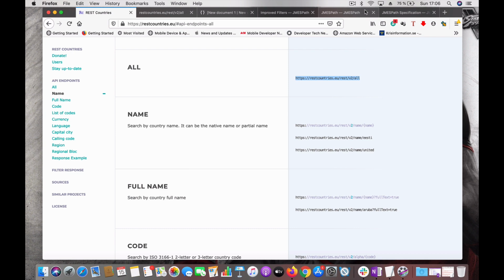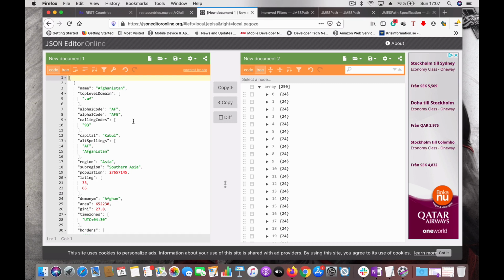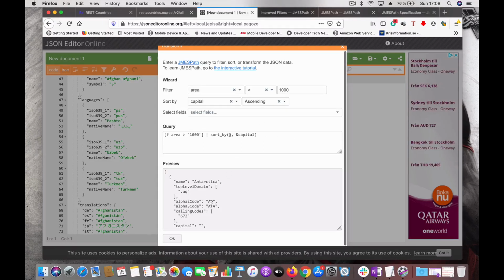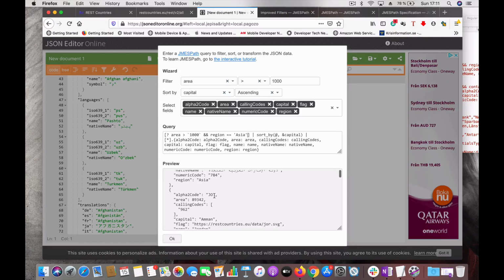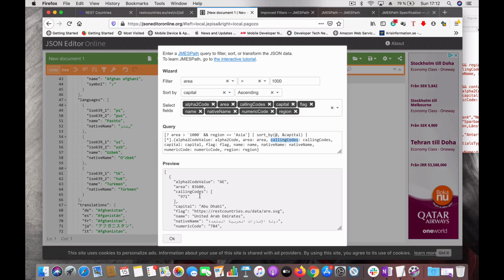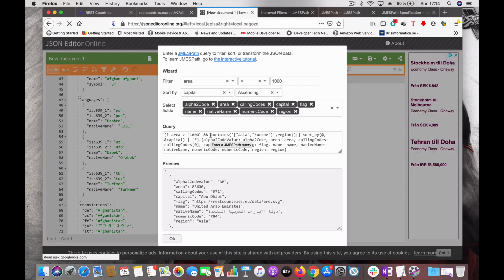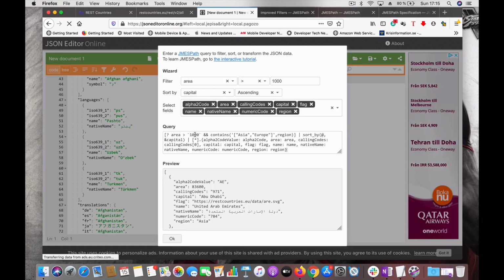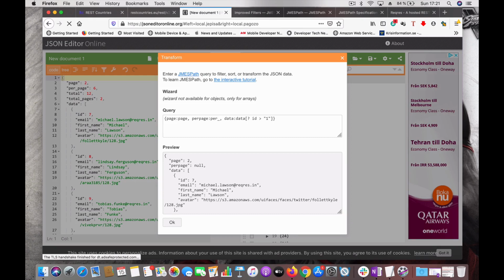JSON: Filter, sort or Transform JSON Data using JMESPath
Filter, sort or Transform JSON Data using JMESPath

Below is the sample query